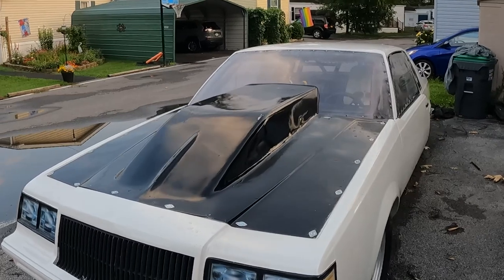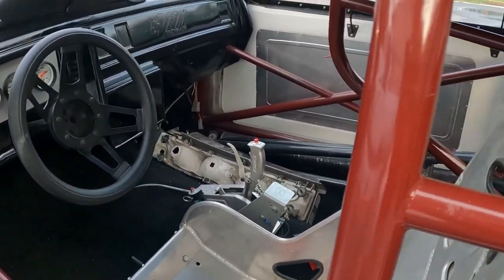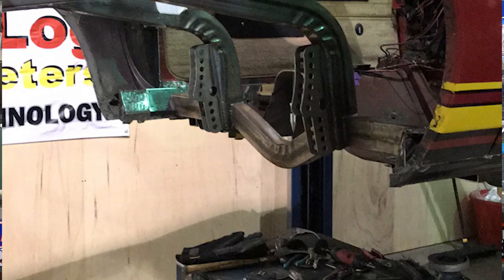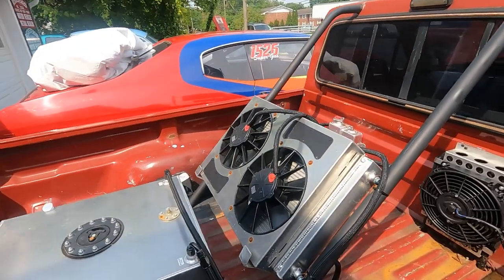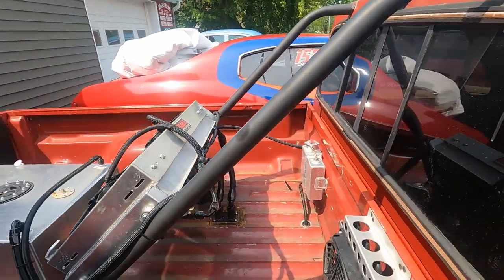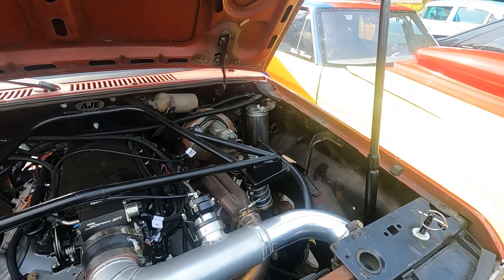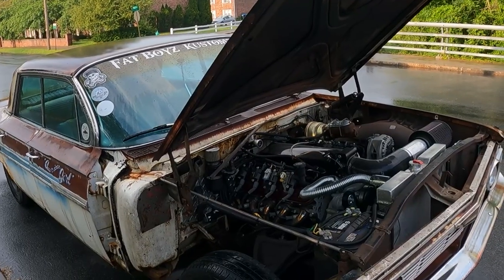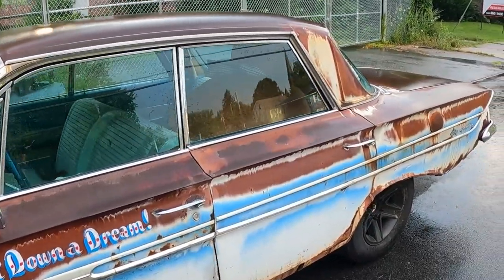Who is FBK Racing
who are FatBoyzKustomz Racing (FBK Racing), We are a repair shop, Speed and Truck Accessories store and a Racing team from upstate NY. We have a couple drag car projects in progress a burn out car and a 2002 ford ranger ready to compete in FL at Cleetus McFarland's Freedom Factory for the Ranger Danger 9000 .We like to have fund and love to raise hell come along for the ride and kick some ...you know what.?sub_confirmation=1